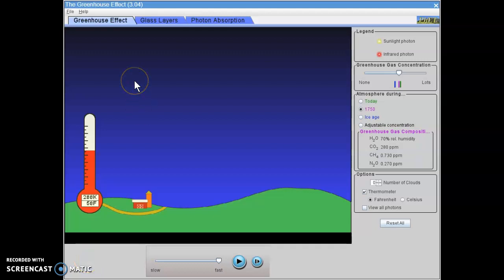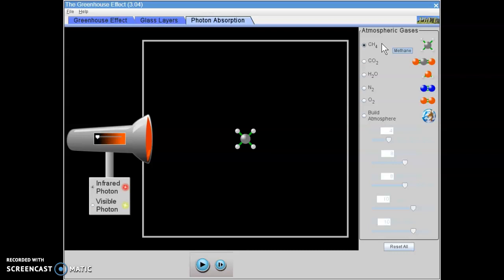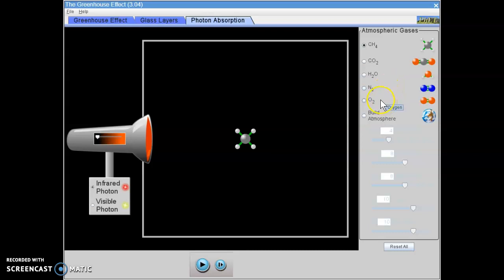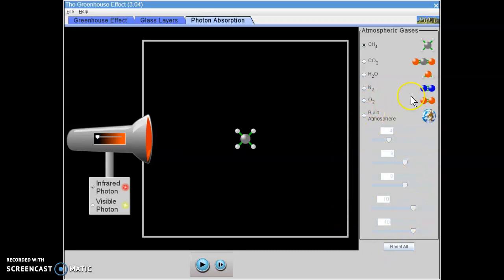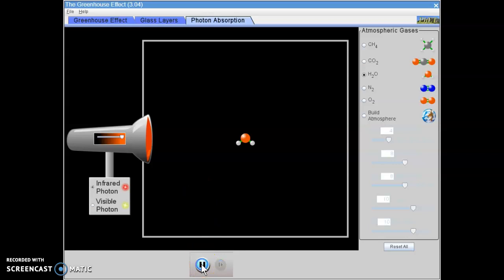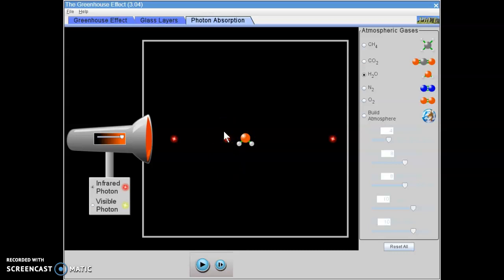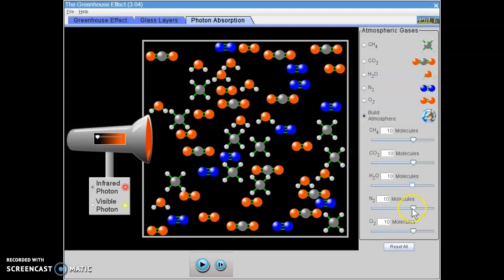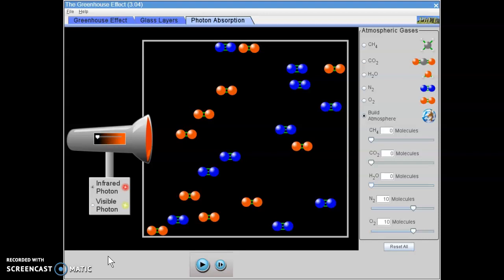PhET Simulation: Photon Absorption